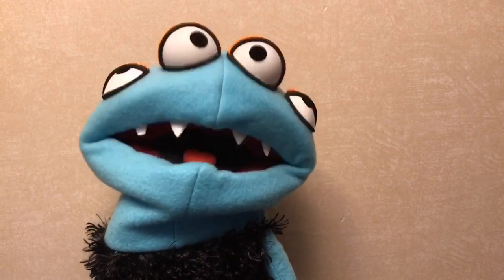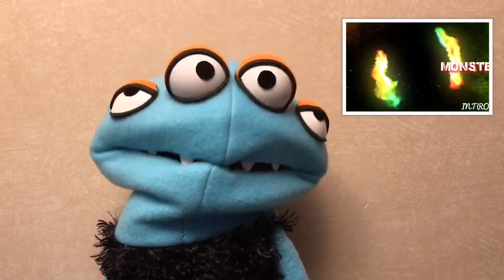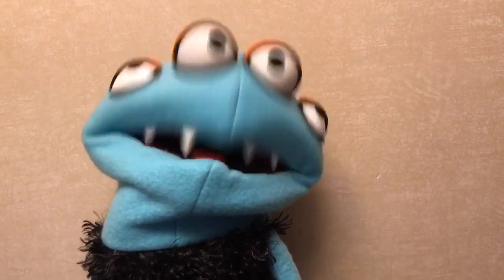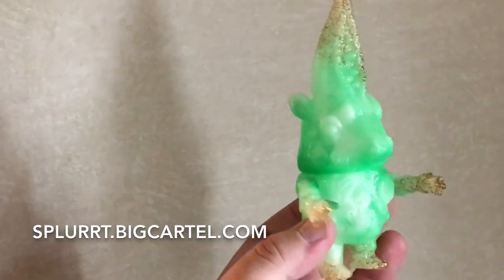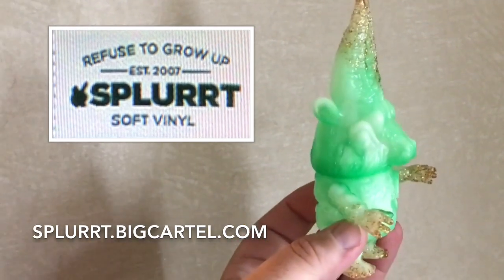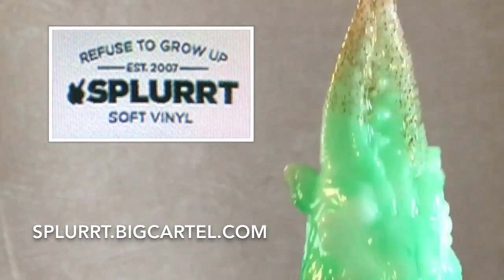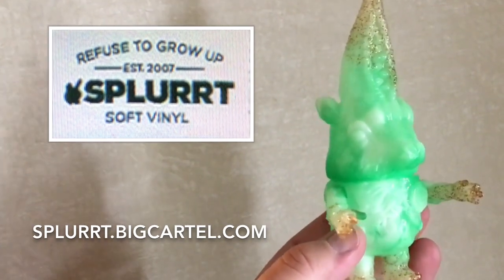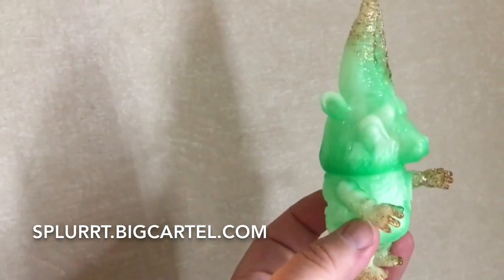Splurrt Cadaver Usir - Designer Vinyl Toy Review and Slideshow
This was actually the 1st video i filmed. Several changes have been made since then,  such as the voice and shirt for puppet. I found this footage and figured go ahead and publish it . So everyone can enjoy it. We also included a Slideshow of several different versions of the Splurrt Cadaver Kid & Cadaver Usir Vinyl Toys released in a variety of colors throughout the years. Thanks